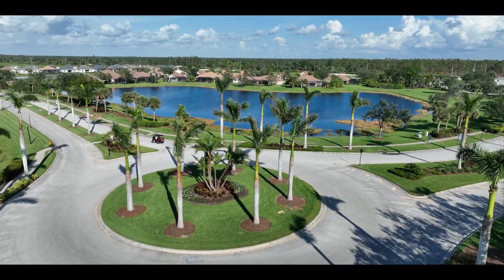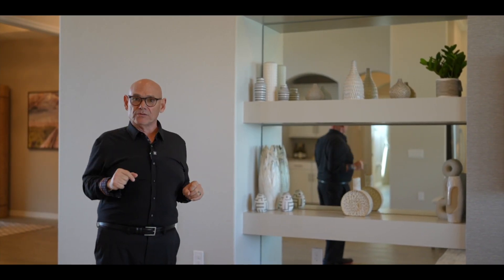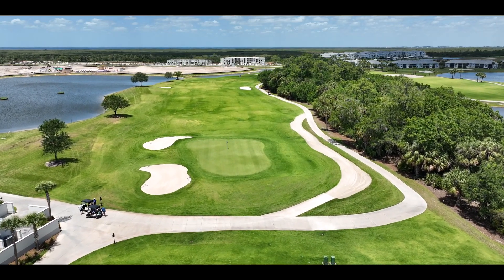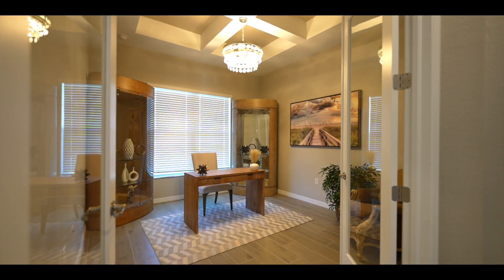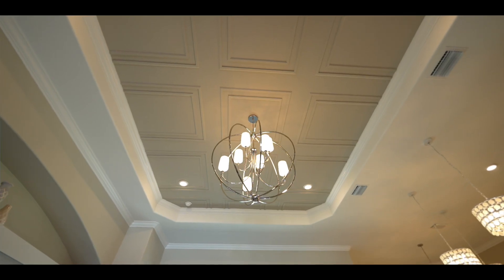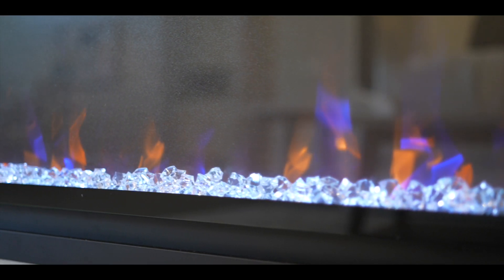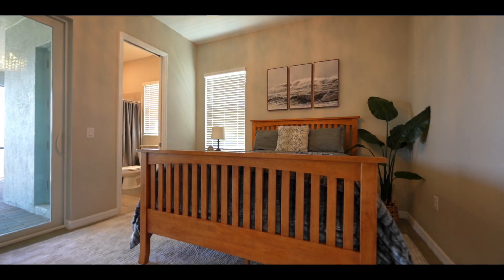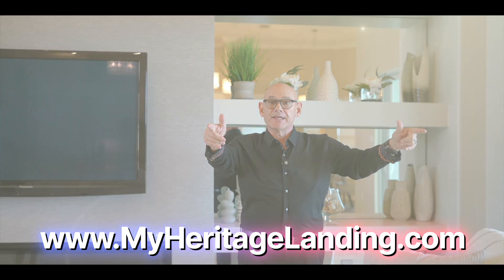THE PRIME Location In Heritage Landing with The LAST Golf Membership!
This pristine home is the Prime location in Heritage Landing AND is one of the last homes to come with a golf membership!

Welcome to 15218 Sequoia Court, Punta Gorda FL!

Looking For An Agent:
MyDigitalListing.com
The Taberski Real Estate Team
Jennifer Taberski/Philip Rispoli

We bring you the absolute best of everything in Punta Gorda FL.  For any questions or inquiries to our current properties, please